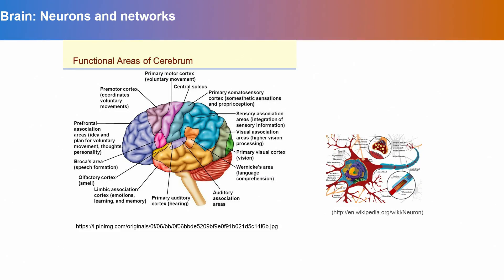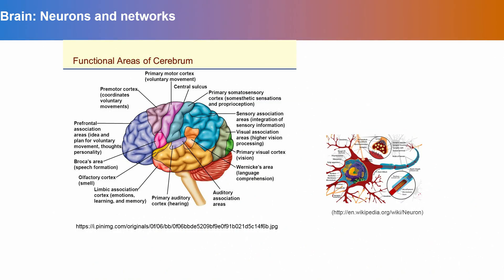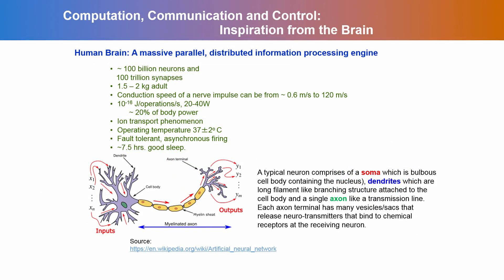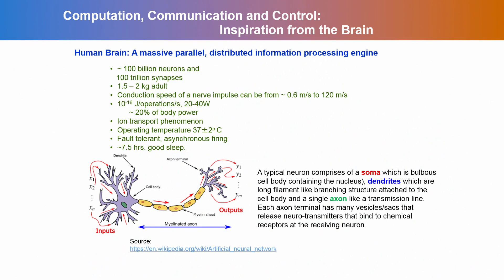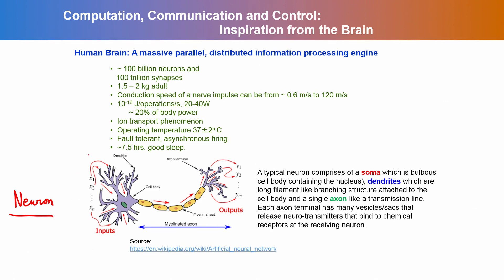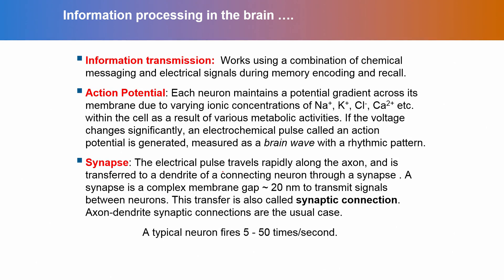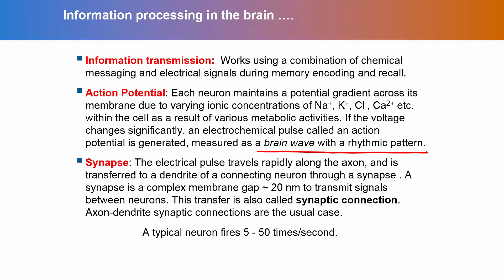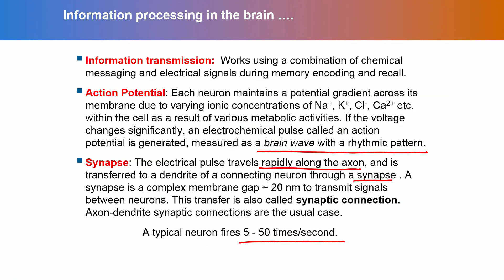ee53 lec01 The human brain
Brain: Neuron and network, computation, communication, and control, Information processing, artificial neural networks.